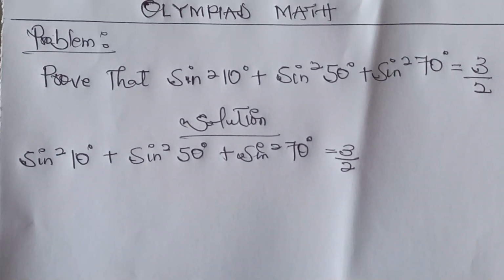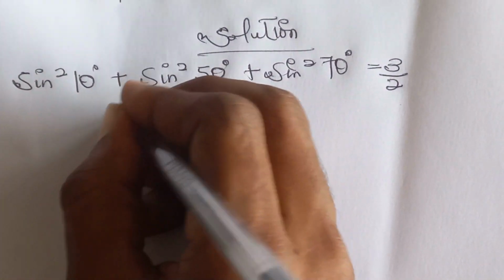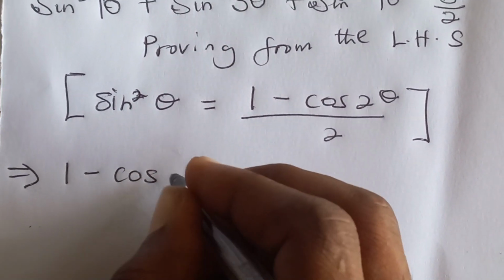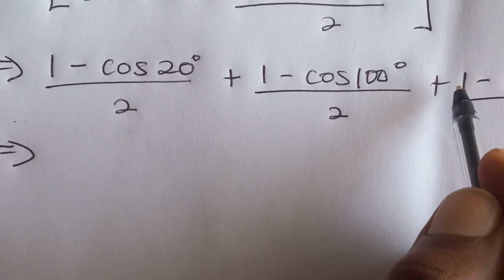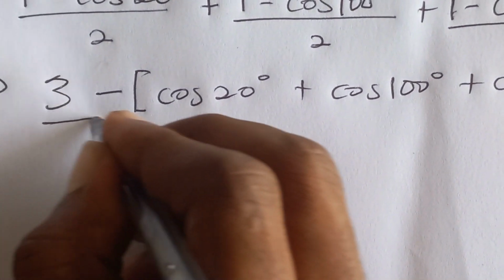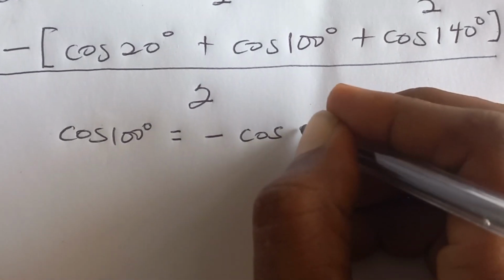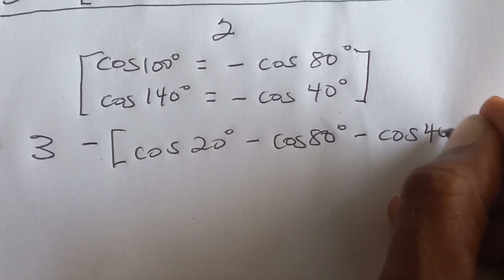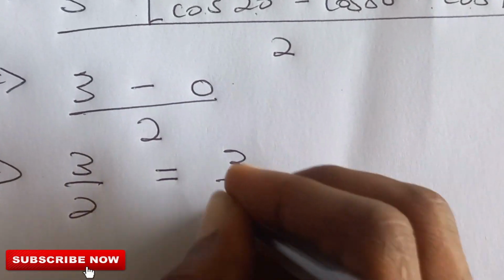Proving a Beautiful Trigonometric Identity | Olympiad Math Tricks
Join us as we prove a beautiful trigonometric identity step-by-step in this Olympiad Math tutorial! Trigonometric identities are essential in advanced math, and in this video, we'll demonstrate a clever method to prove one of them, perfect for Olympiad-level problem-solving. Whether you're preparing for a math competition or simply enjoy exploring mathematical identities, this video will guide you through the solution, sharpening your understanding of trigonometry and algebra. Boost your math skills with this easy-to-follow trick that will help you ace your next exam!